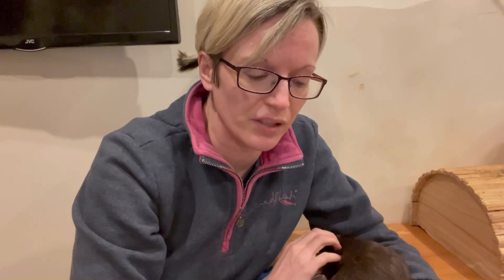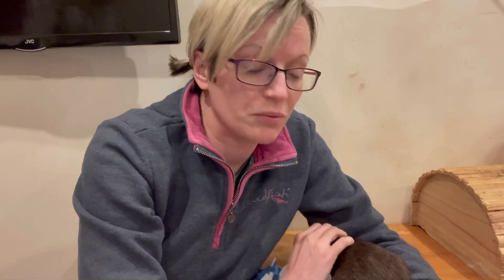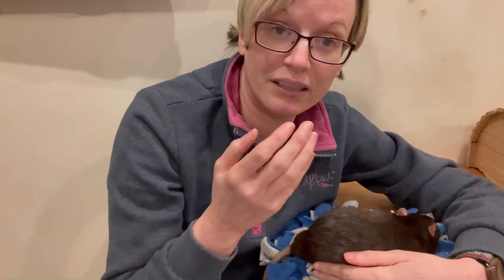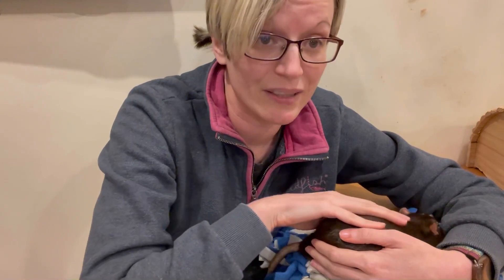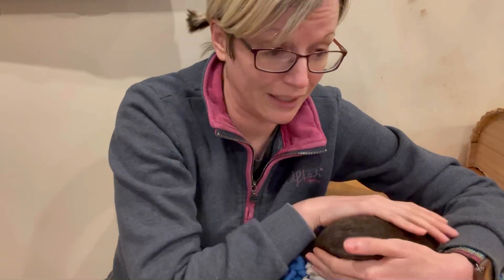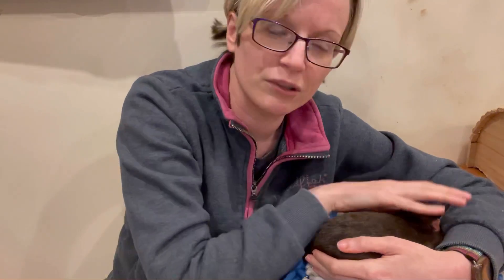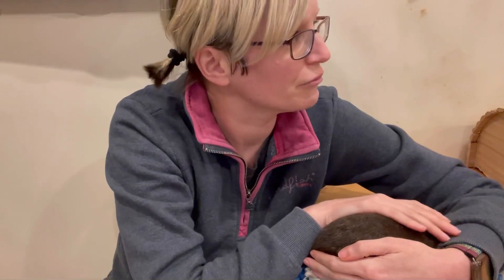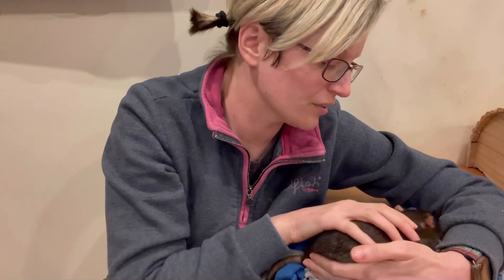Strokes in rats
This video looks at strikes in rats, the symptoms, the treatment and what to think about. Apologies it’s another sad one.